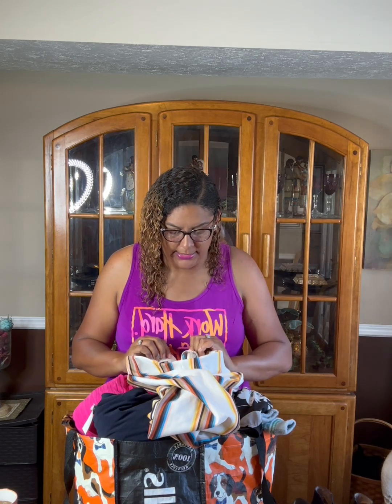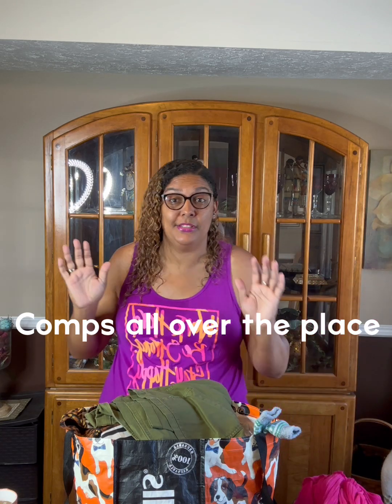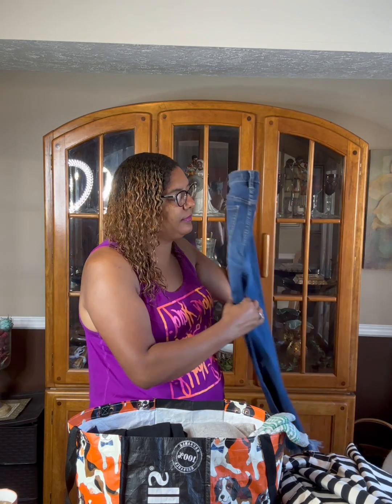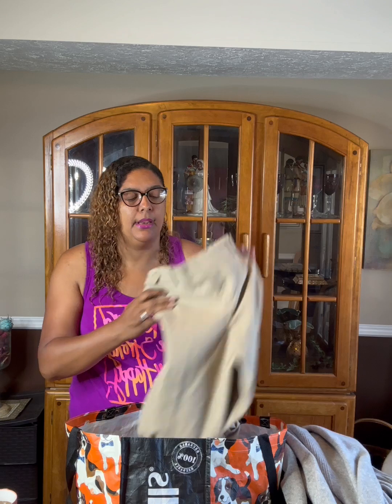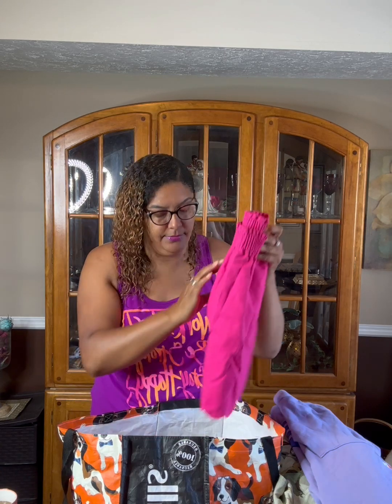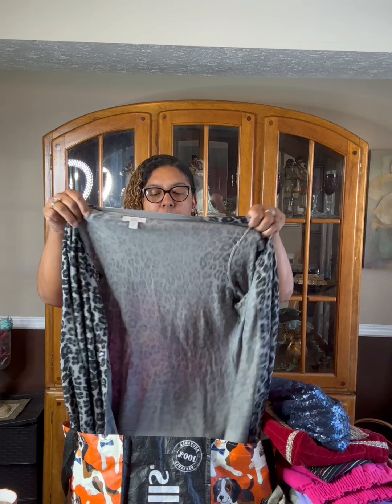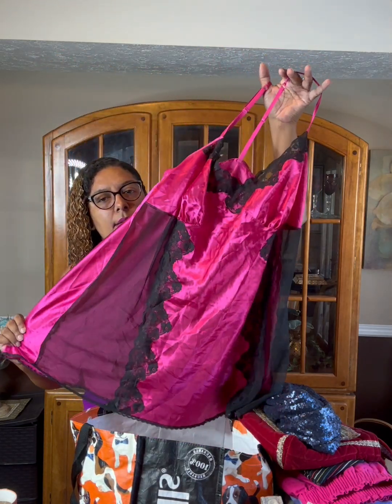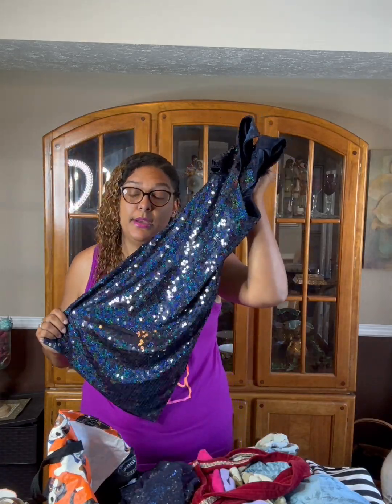$41 Goodwill Outlet Thrift Haul. Bread & Butter, Madewell, J.Crew Free People Thrifting on a Budget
What can I fit in this bag to make a nice profit? I found NWT, J. Crew and More! This haul will be profitable to resell on Ebay & Poshmark.

I use List Perfectly to Cross-List all of my listings to both my Ebay & Poshmark stores.
Get 10$ Free off Your first Thred up Purchase!

Here is my Whatnot Link to Earn for Referring! Whatnot is a Live Auction Site Where you can Sell your Items for $$$